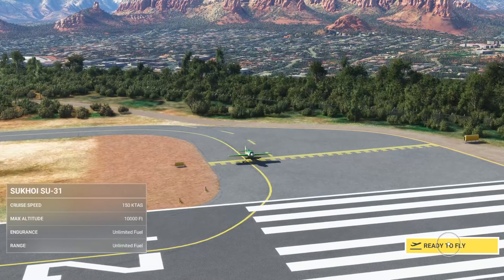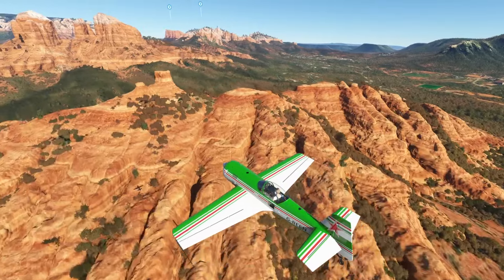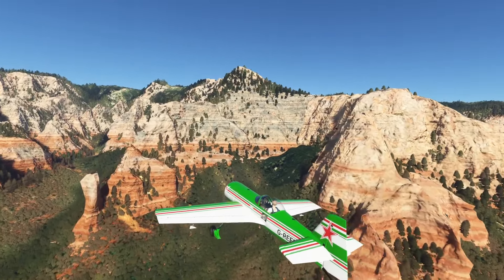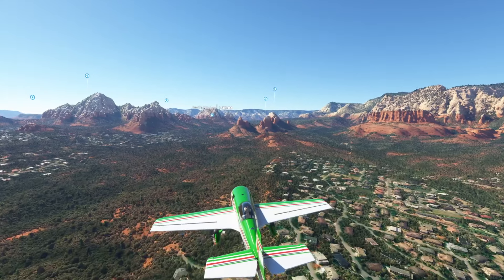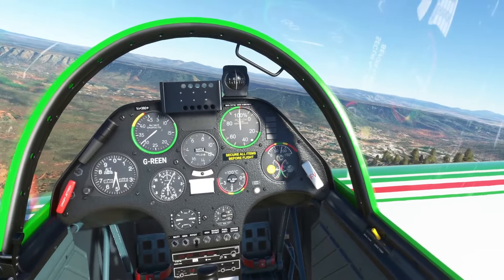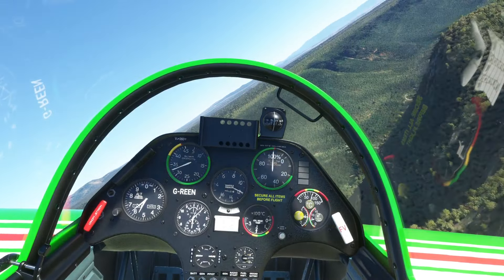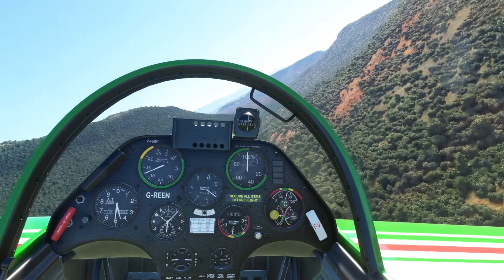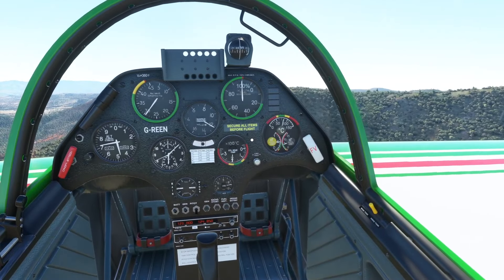MSFS2020 XBOX SERIES X X-CODOR DESIGNS SEDONA RED ROCKS Showcase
XBOX SERIES X X-CODOR DESIGNS SEDONA RED ROCKS